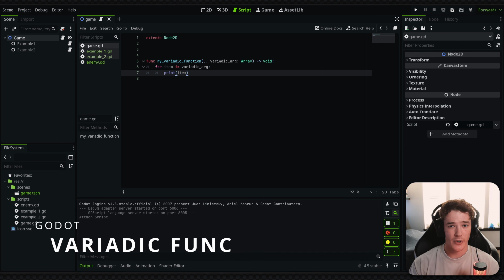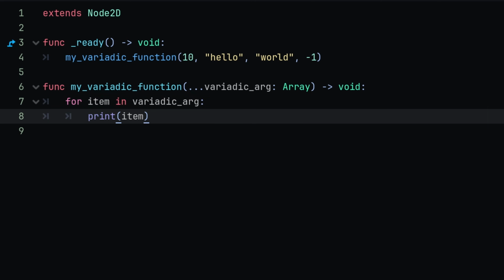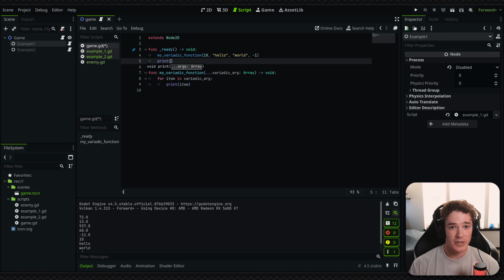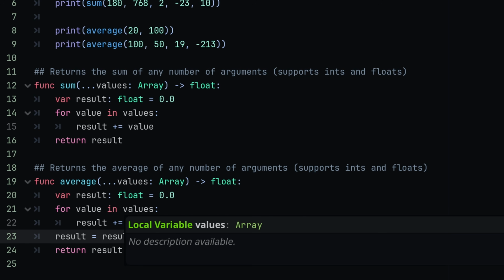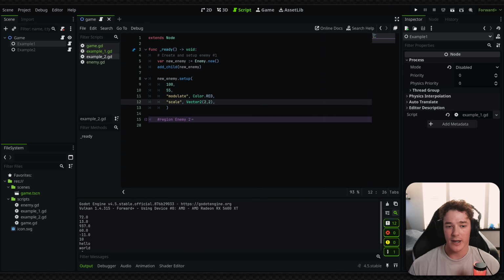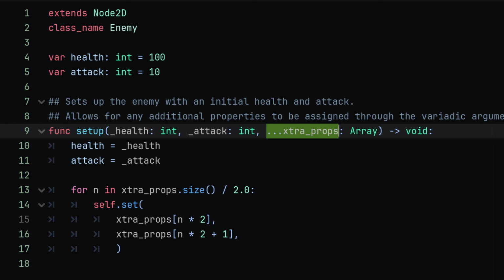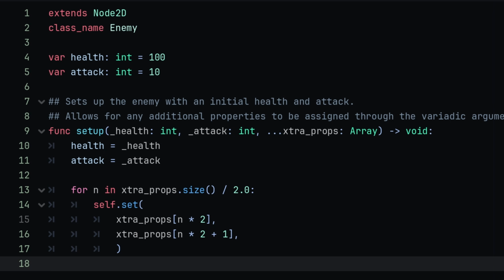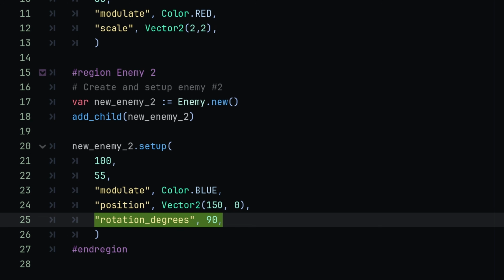Is this new Godot feature even useful?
In this video, we'll be taking a look at Godot's new 'Variadic Function' feature!
Do you plan on using variadic functions, or do they seem too niche? 🤨

Timestamps: (omg almost perfect timestamps😭)
0:00 Variadic Functions • Godot's new feature!
1:00 Example usecase 1
1:52 Example usecase 2
3:31 Final thoughts... should you use Variadic Functions?
4:10 Members shoutout, outro, thanks for watching! :)